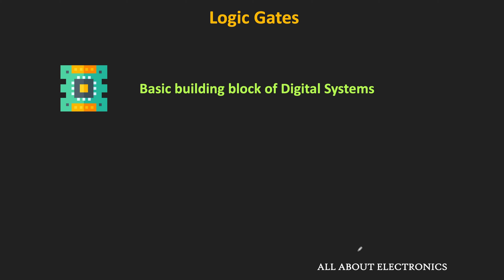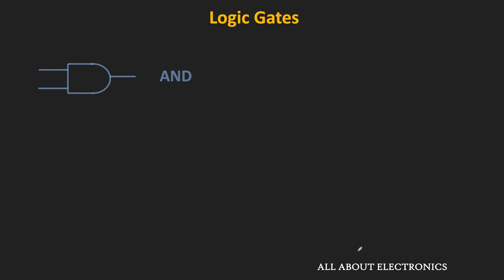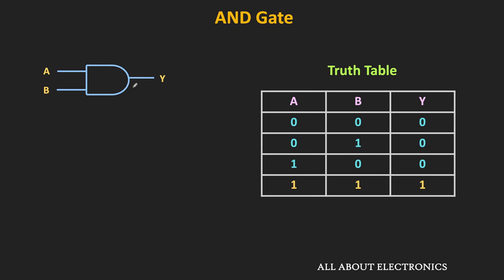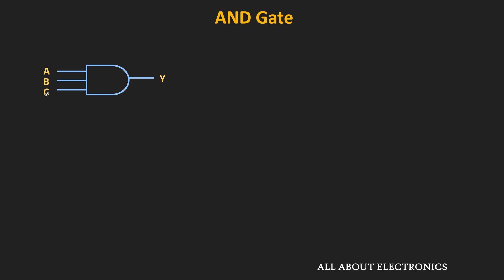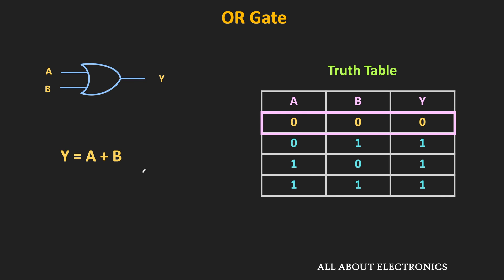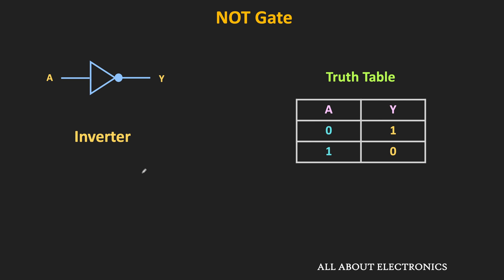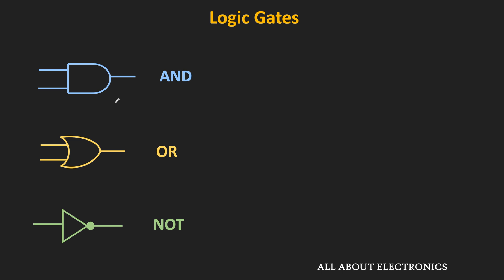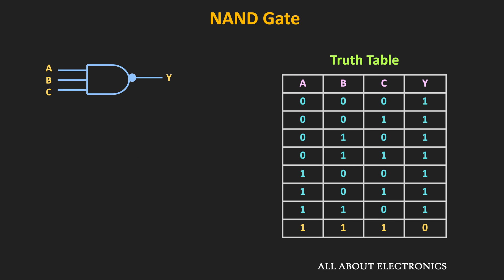What is Logic Gate ? Logic Gates Explained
In this video, three basic logic gates (AND gate, OR gate, and NOT gate) and two universal logic gates (NAND gate and NOR gate) are explained using the Truth Table.

Timestamps:
0:00 What is Logic Gate?
2:17 AND gate
4:37 OR gate
6:23 NOT gate
7:38 NAND gate
9:38 NOR gate

What is Logic Gate?
The logic gates are very basic building blocks of digital systems.
The logic gates are electronic circuit that consists of one or more inputs and one output.
The relation between the input and output is based on certain logic. With the help of the logic gates, it is possible to perform different Boolean operations.

Types of Logic Gates:
AND, OR and NOT gate are three very basic logic gates. Using these three gates, it is possible to implement any Boolean function.

NAND and NOR are universal logic gates because using any of the two gates alone it is possible to implement any Boolean function.

Apart from that, there is an XOR and XNOR gate.

In this video, three basic gates and two universal gates are explained using the Truth Table.

This video will be helpful to all the students of science and engineering in understanding the basics of logic gates.